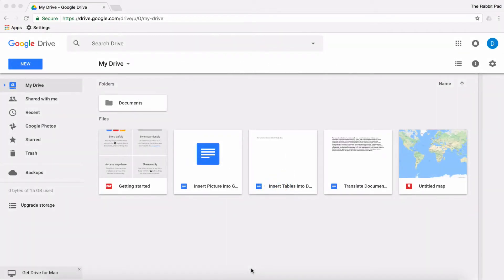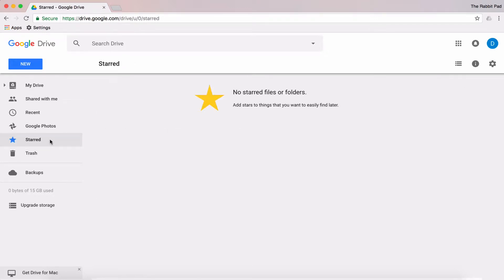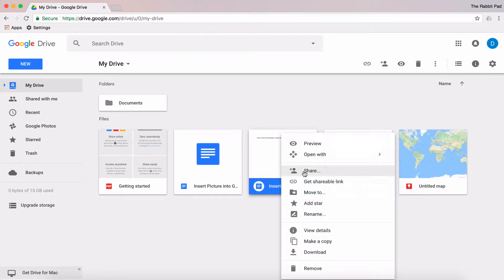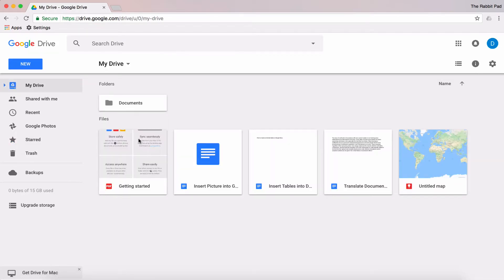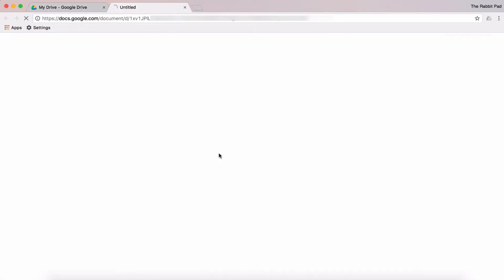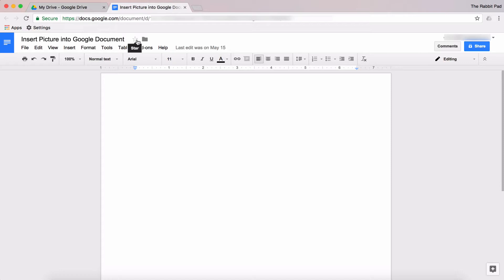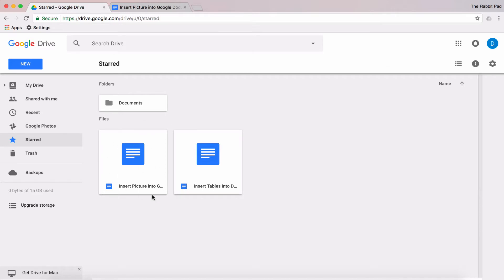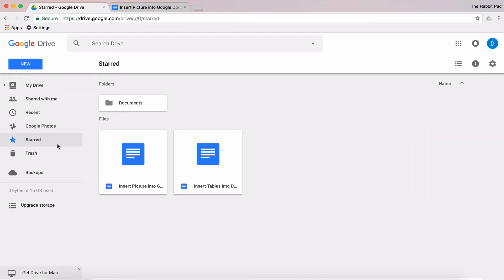Organize Google Drive Files with Stars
This video teaches you how to organize and find your most quickly used files and folders in Google Drive using stars. You can star Google formatted files as well as other file types (Microsoft Word, PDFs, pictures, etc.).